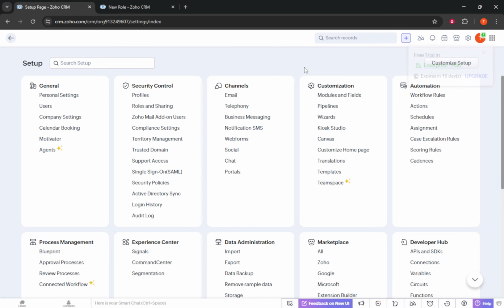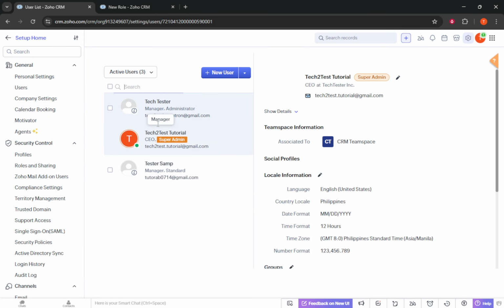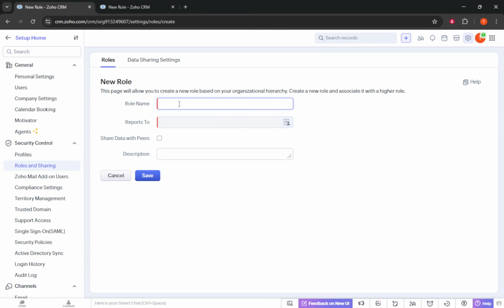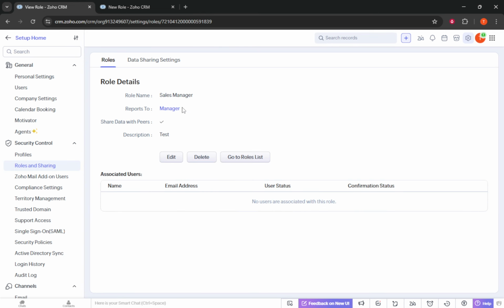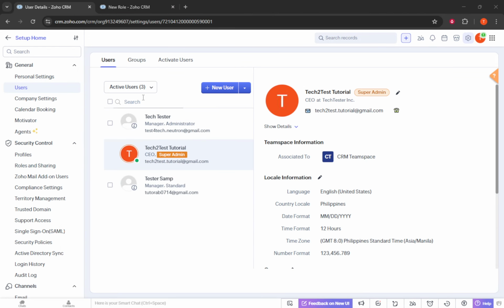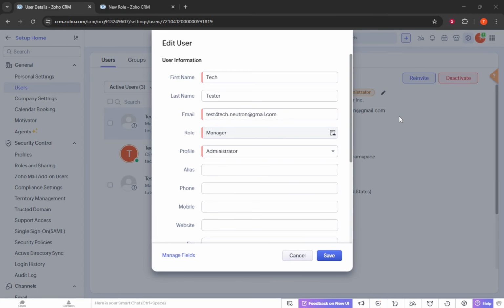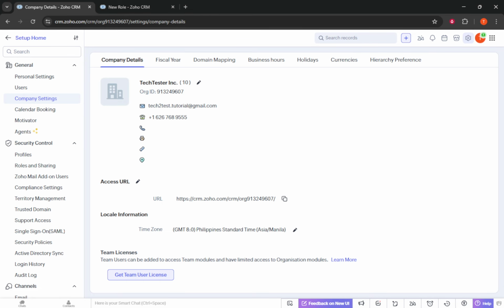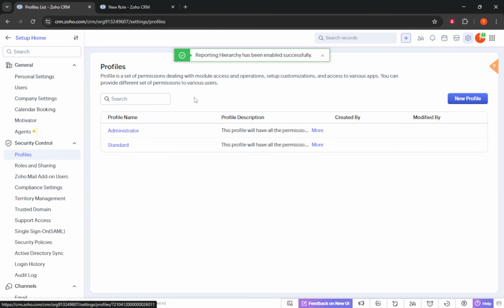How to Set Profile and Role Hierarchy in Zoho CRM [2026 Full Guide]